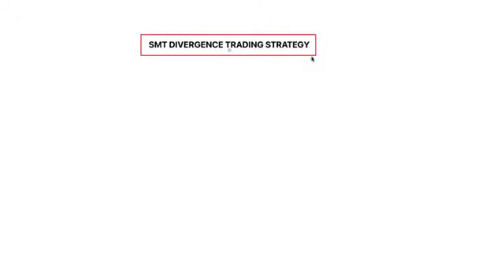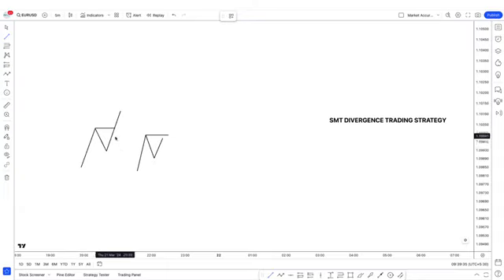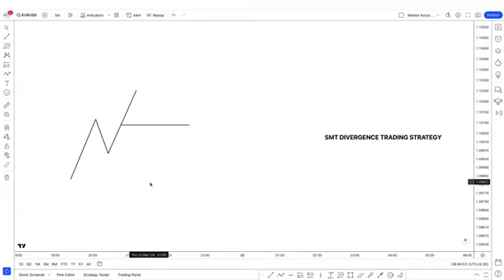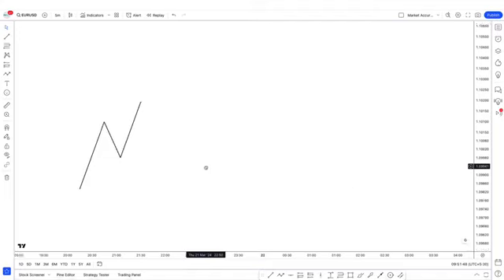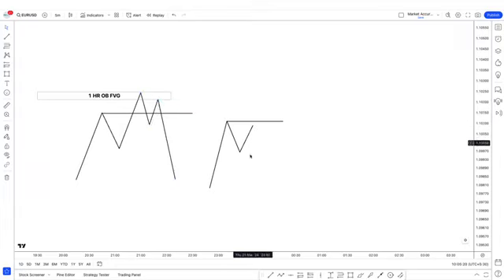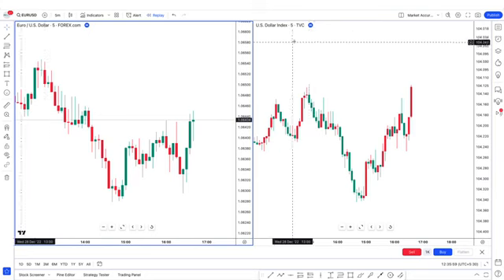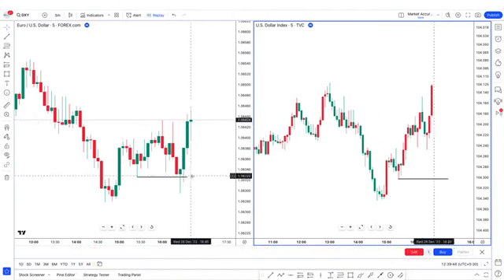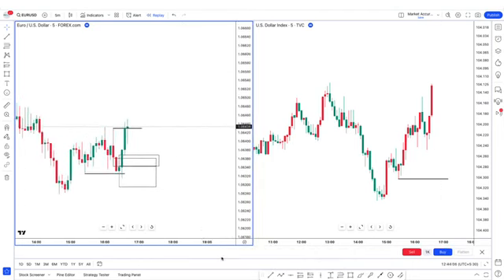The Best Reversal Trading Strategy SMT Divergence on Tradingview YrBWnHVcqo 00 10 51